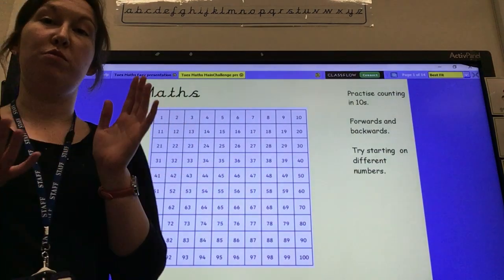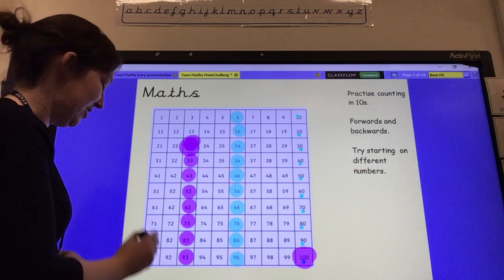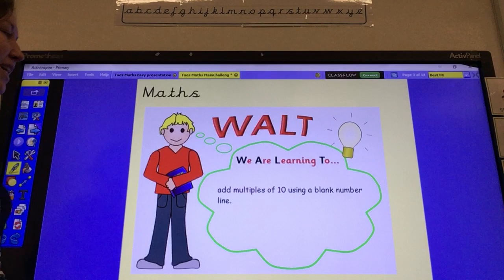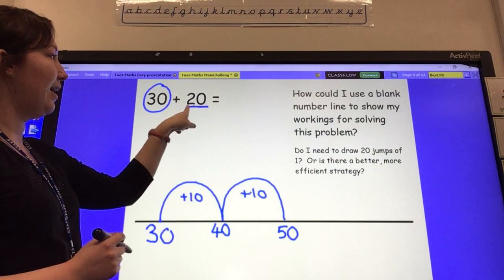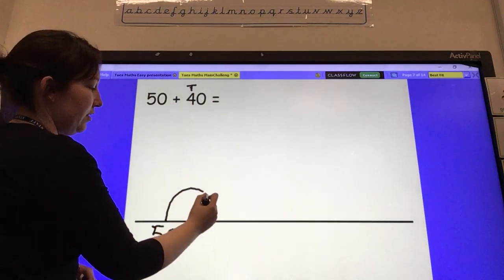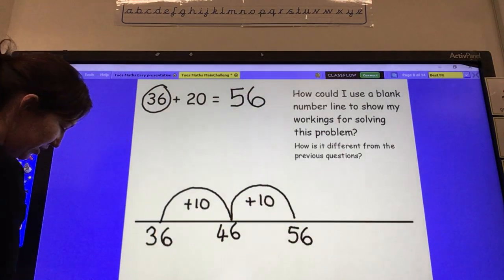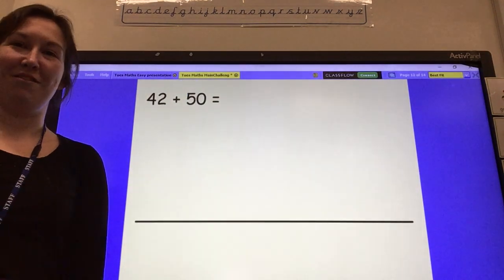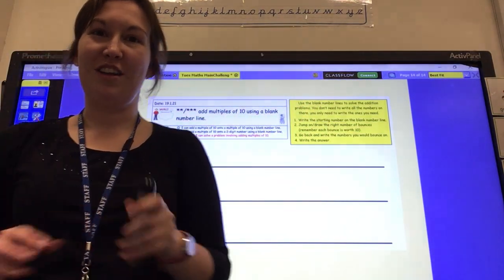Maths Main Challenge Tues 19/1/21